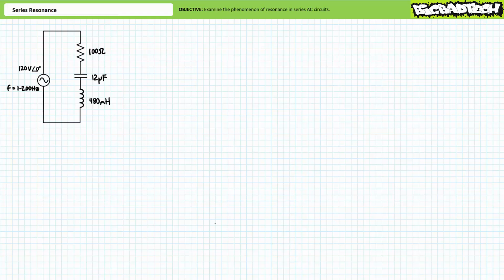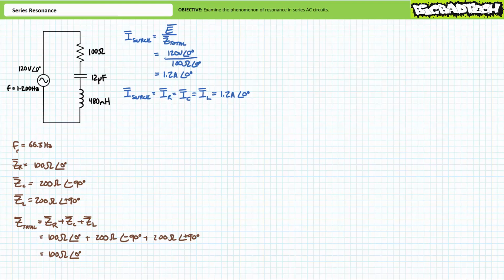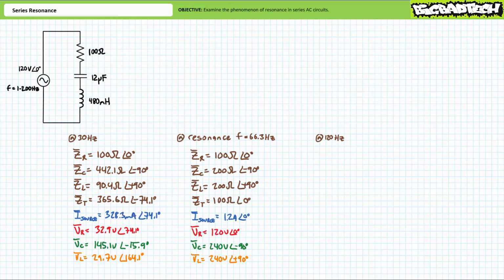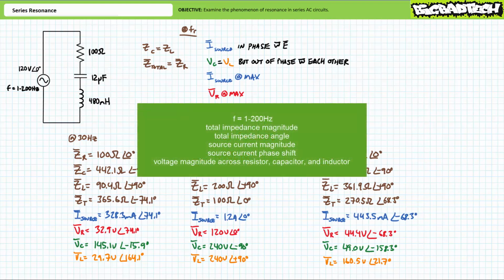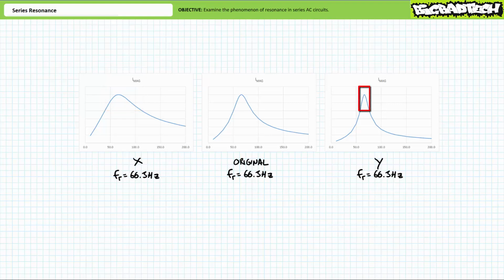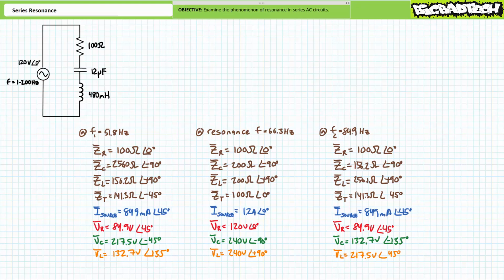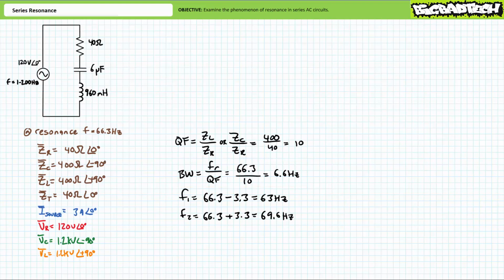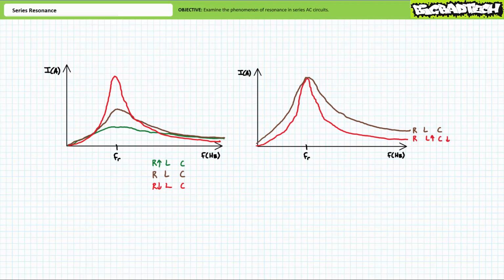Series Resonance (Full Lecture)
In this lesson we'll examine the phenomenon of resonance in series AC circuits. We'll learn to calculate the resonant frequency and examine electrical properties at conditions of resonance and at conditions of other than resonance. Additionally, we'll learn to calculate quality factor and bandwidth. (Full Lecture)